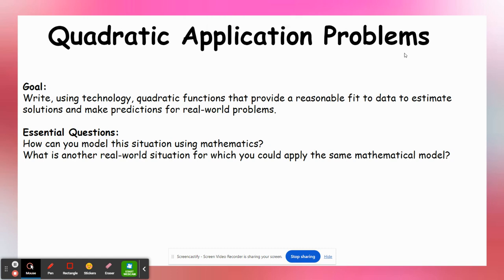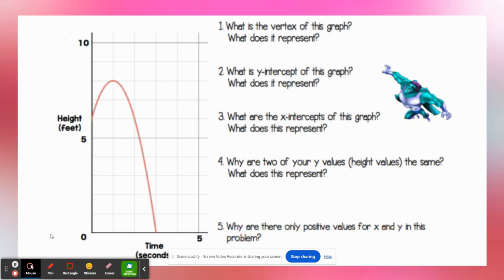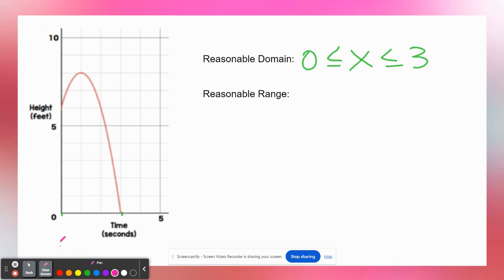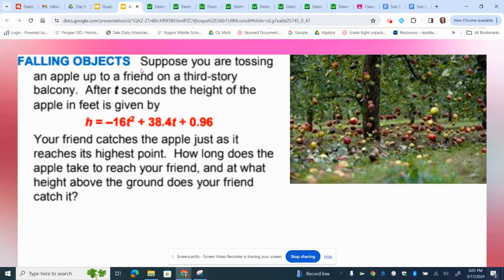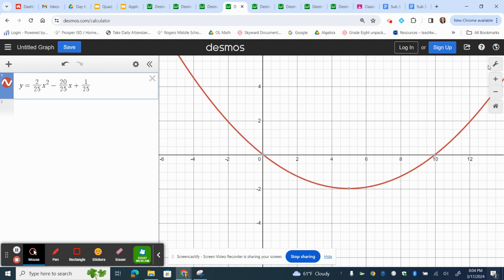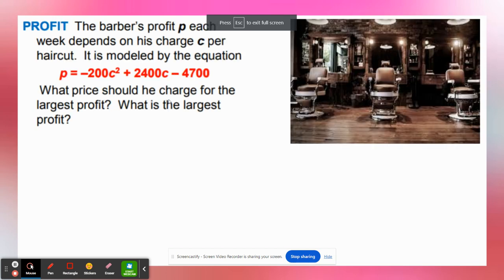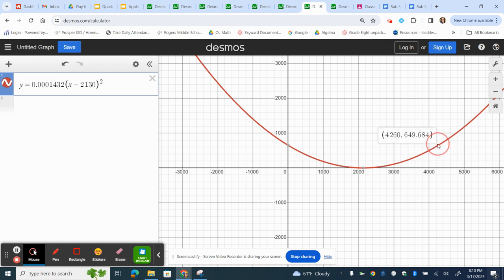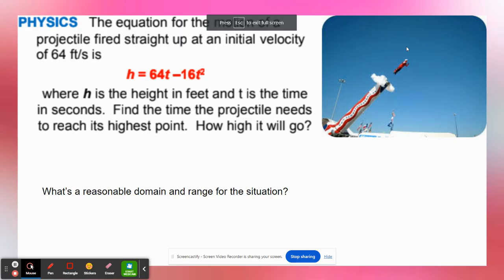Quadratic Application Problems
Real-world application problems that use quadratic functions for Honors Algebra 1 students.